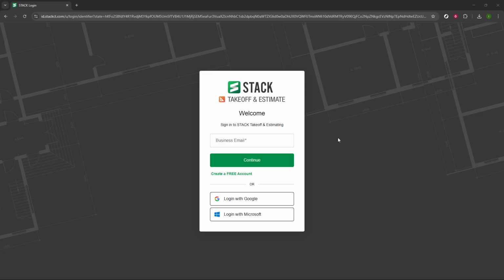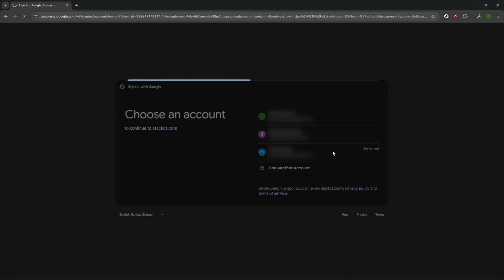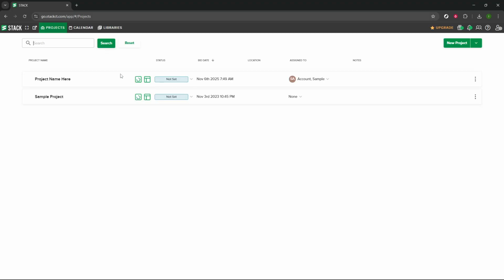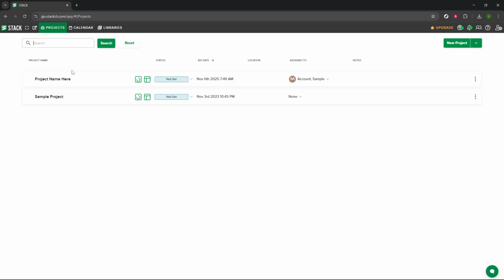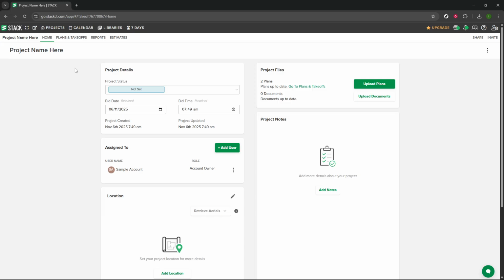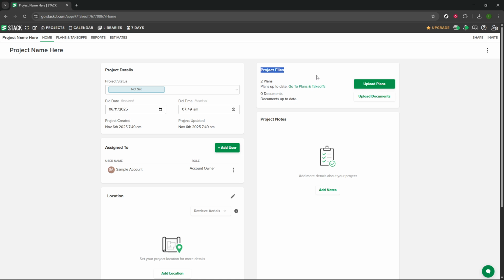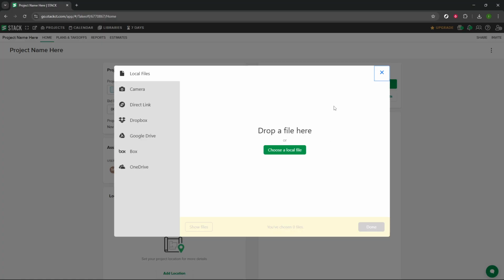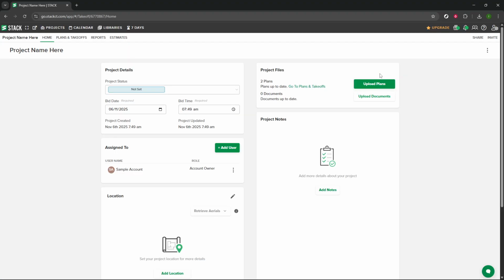How To Upload Documents In Stack (Quick Guide)